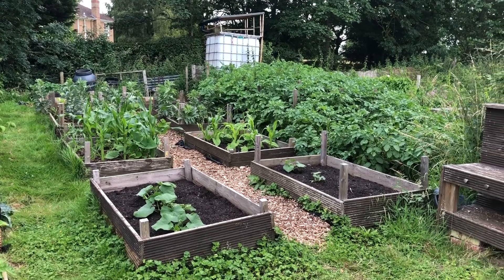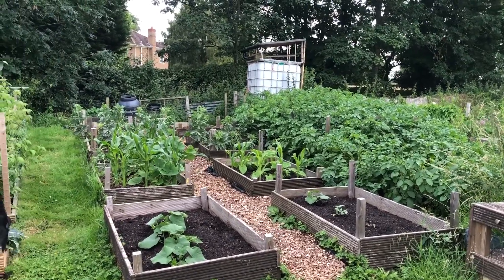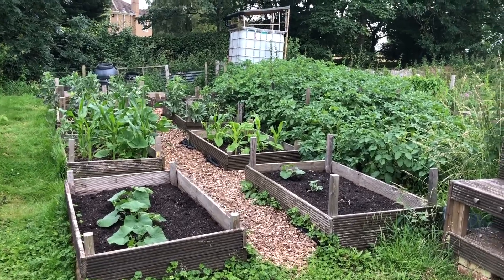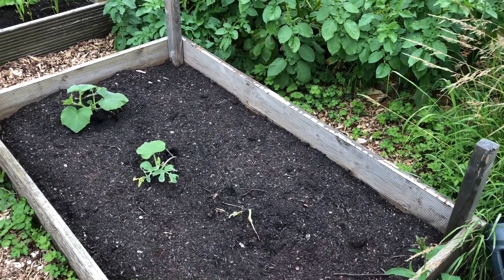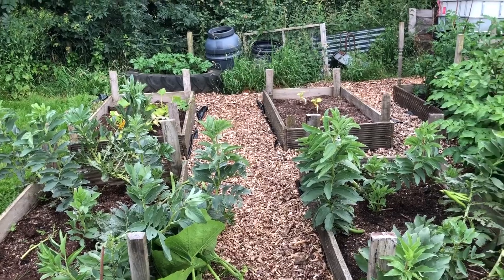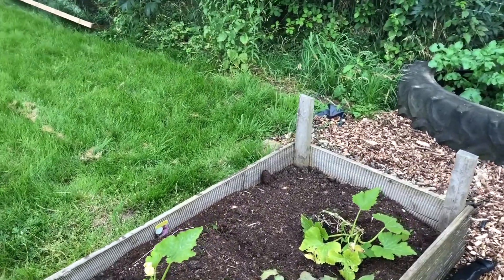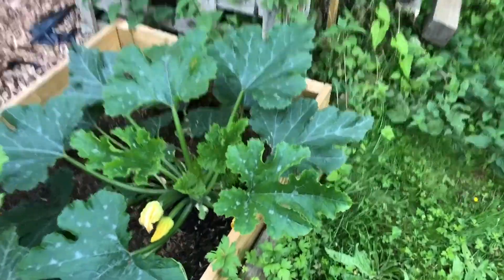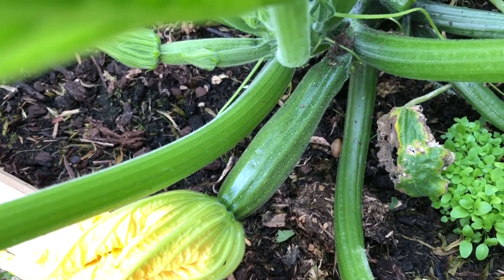Allotment update 18th July 2021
Summer is in full flow now, we are harvesting every week and sowing seeds for Autumn.

Muddy Mole Etsy shop

Mrs Brimbles Etsy shop